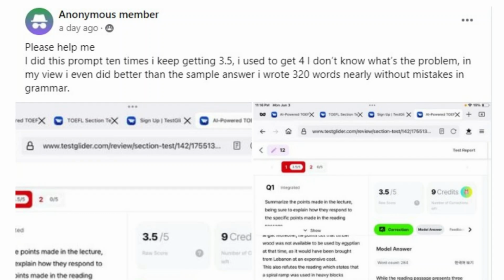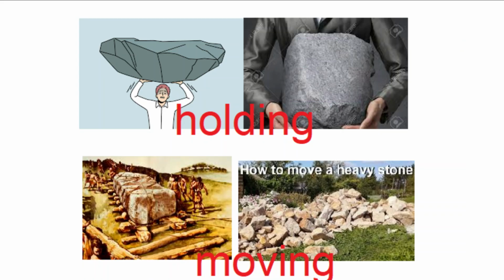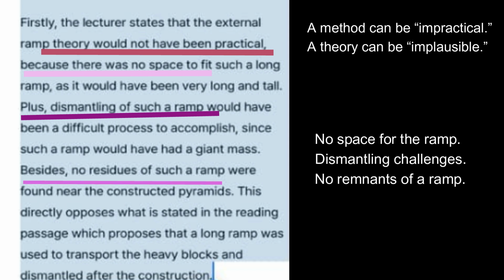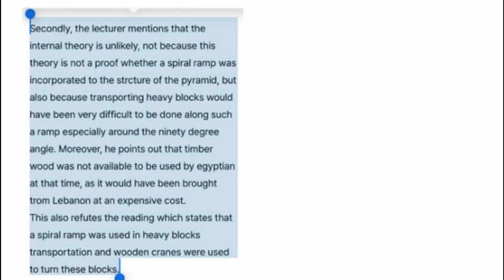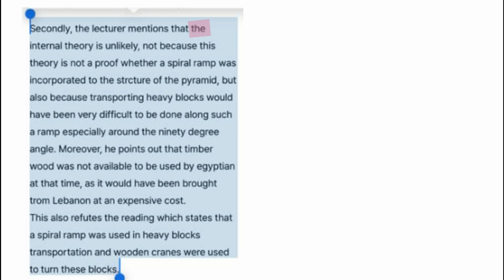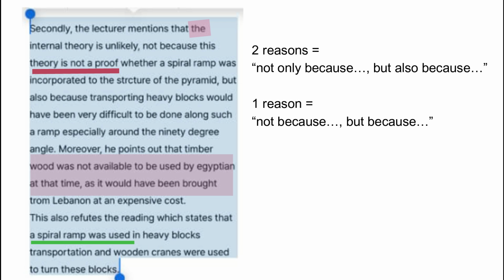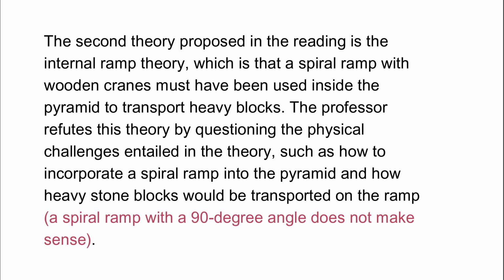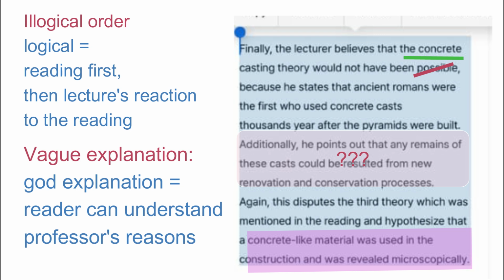TOEFL Integrated Essay: Review of student essay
Hi everyone. Let's examine how this TOEFL integrated essay received only 3.5 on the scale of 5, and how to organize the essay and phrase ideas correctly.